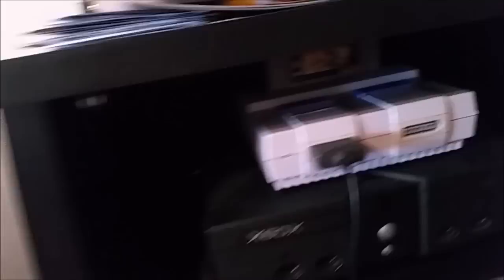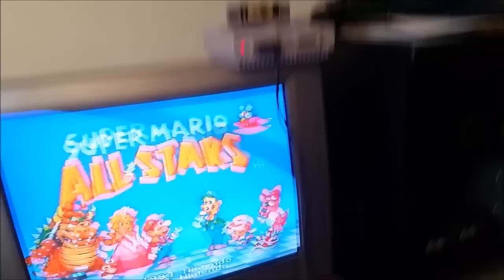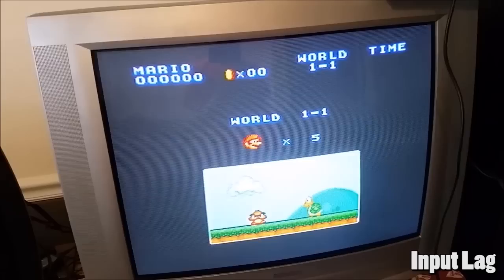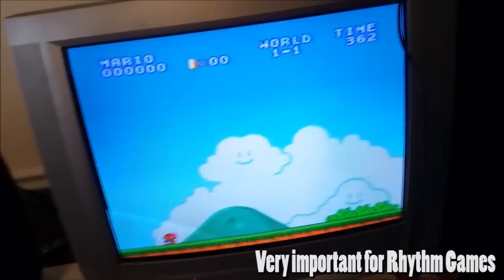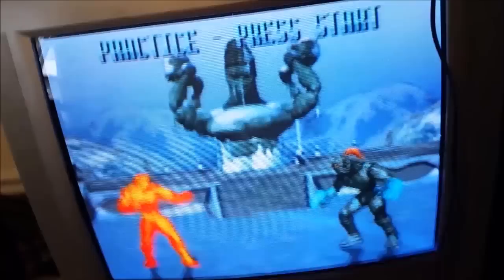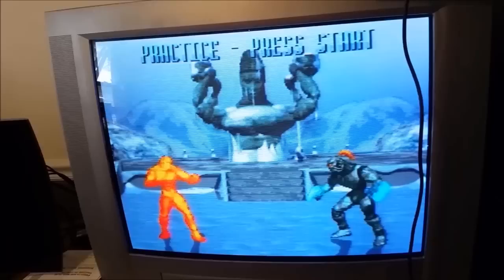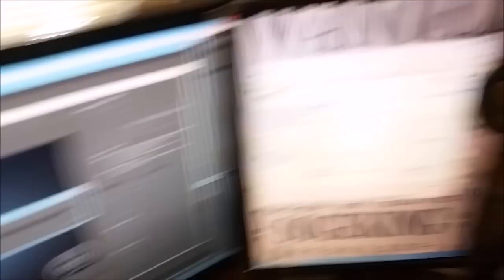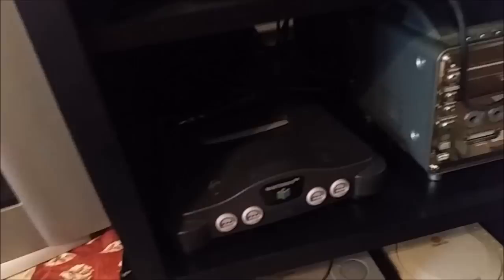Why do I still own a CRT TV?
Still not sure why this video is the top search result for "CRT TV"